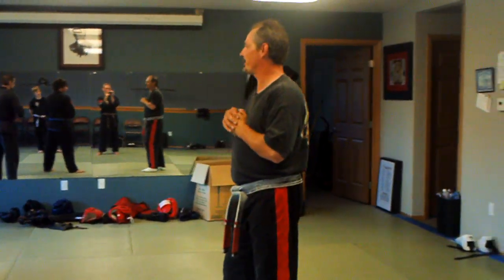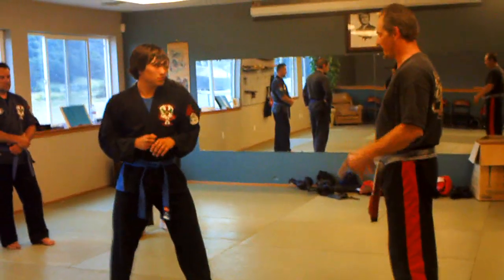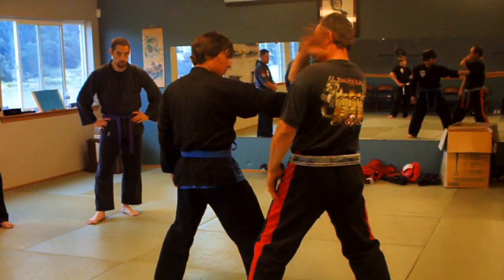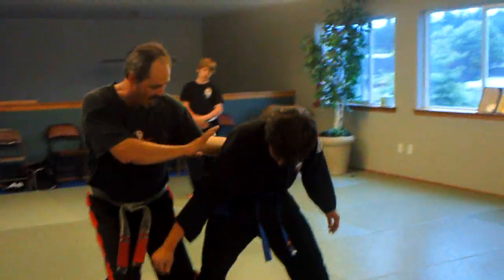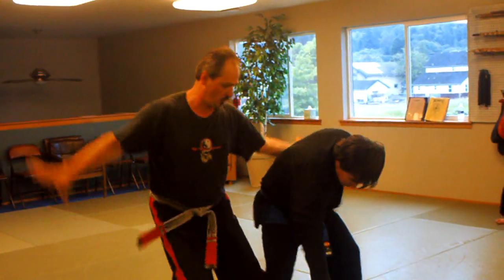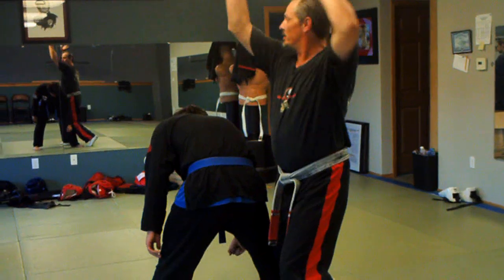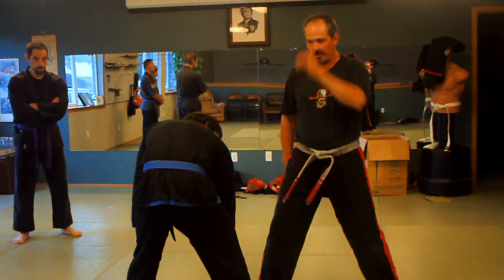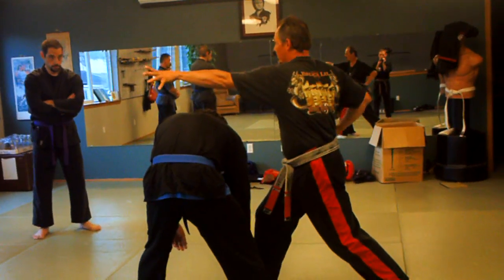Planetary Systems (rotation, timing etc...)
Short but sweet!! Have fun